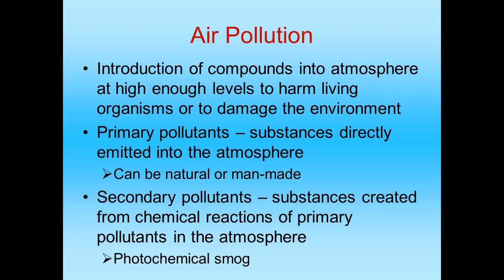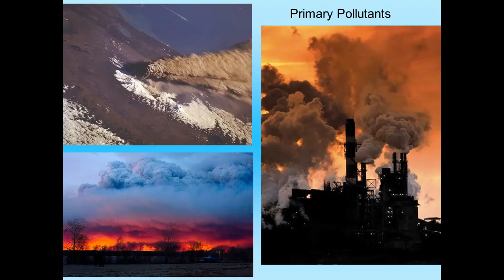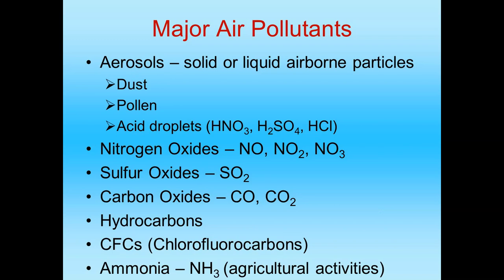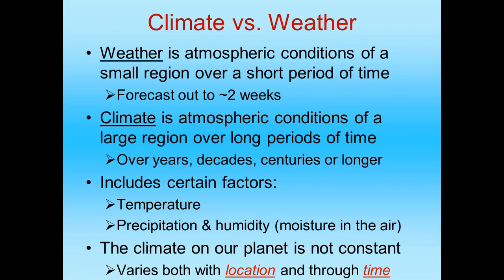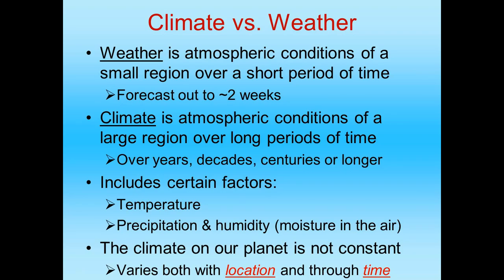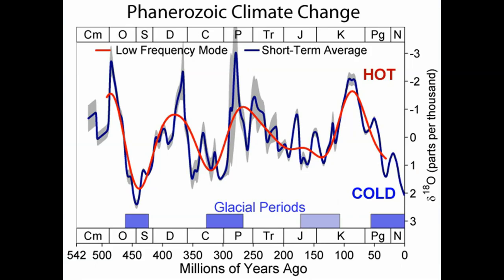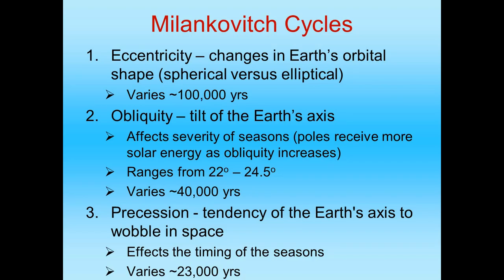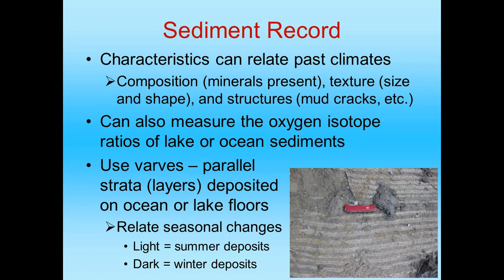Climate Change (Part 1)